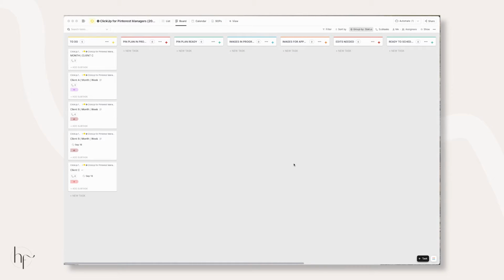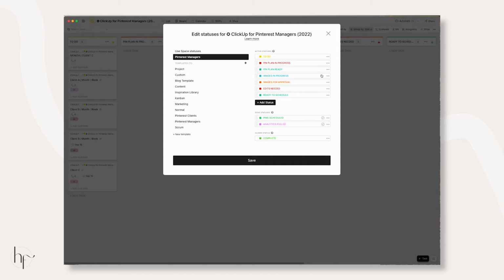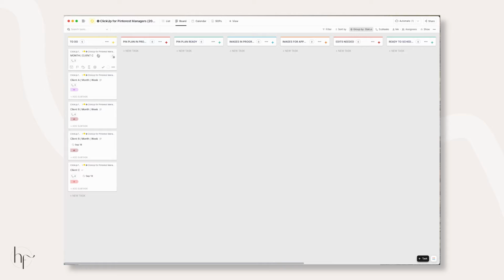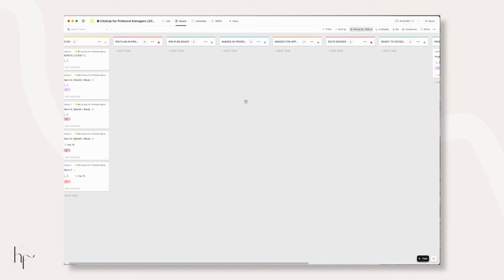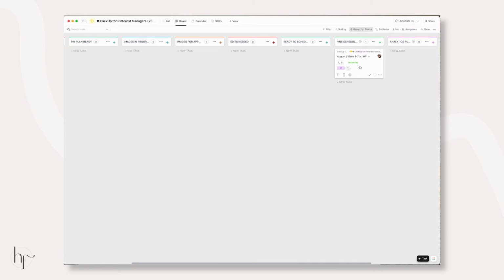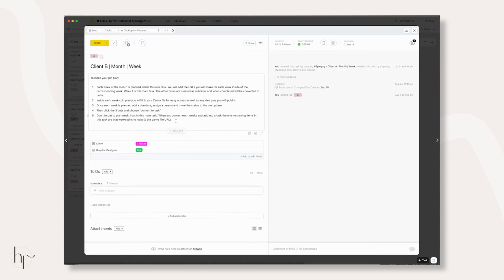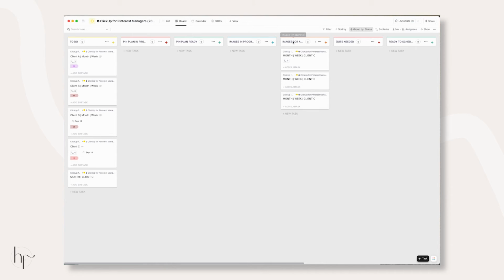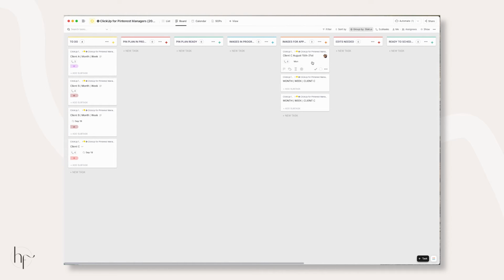ClickUp for SIMPLE Client Management: Snag Our 2022 Pinterest Client Management System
Looking for a better way to manage your clients using Clickup? Look no further! Running a Pinterest agency has afforded me so many opportunities to get a system in place that works for me and our team. Whether you're working solo or have a team this system can work for you.